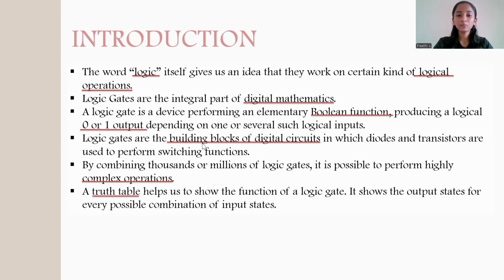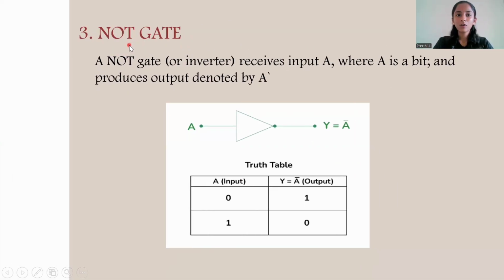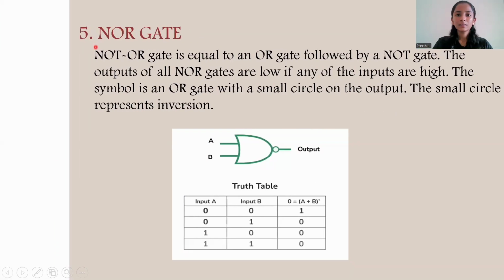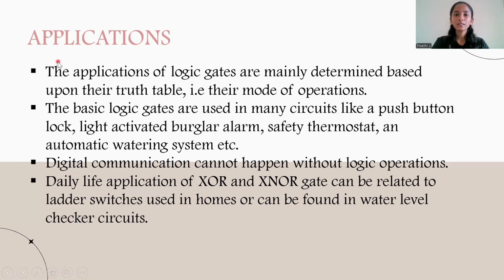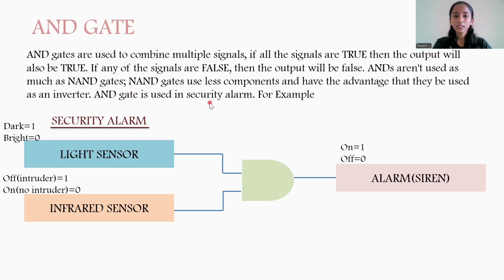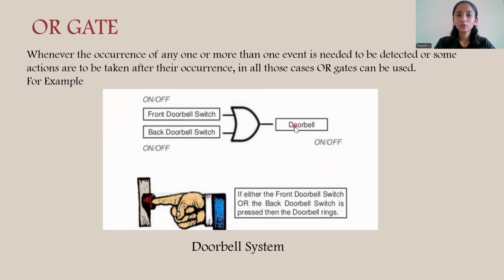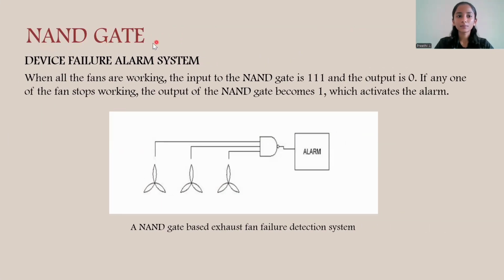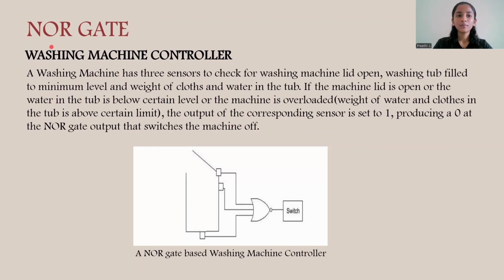||LOGIC GATES AND ITS APPLICATIONS||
Digital Design and Computer Organization

In this video, I'll cover all the basic logic gates—AND, OR, NOT, and more—and explain their applications in real-world systems like security alarms, doorbells, heating systems, and washing machine controllers. Join me for a simple and practical guide to understanding how these gates power everyday technology!